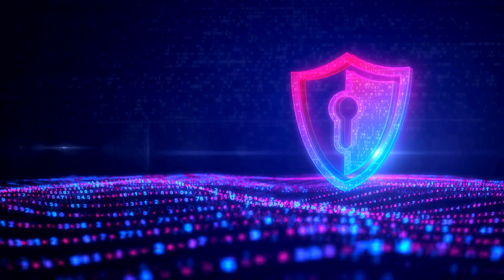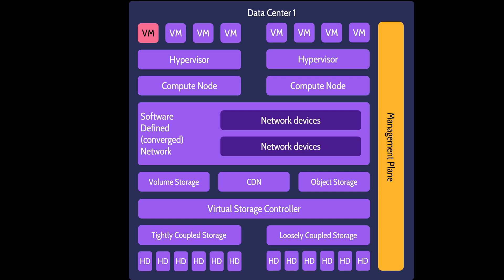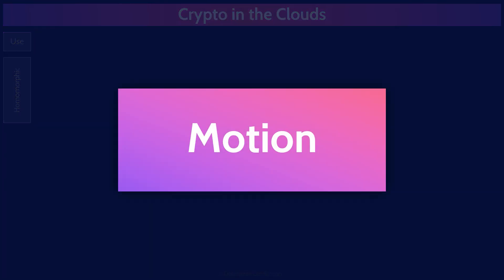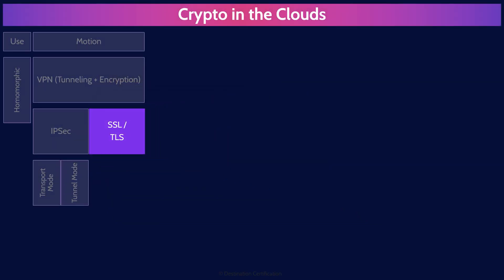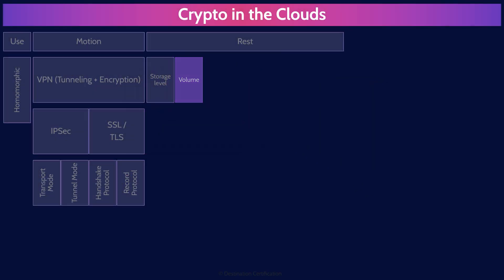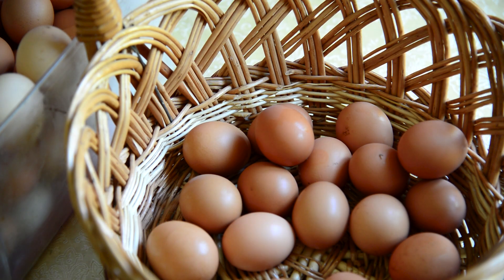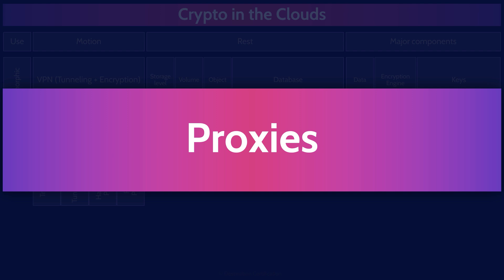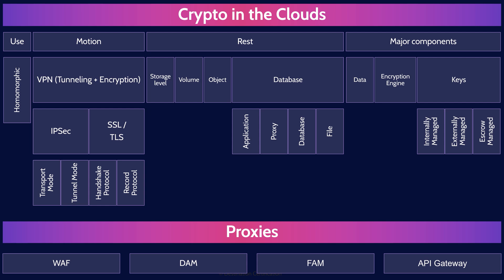CCSP MindMap for Domain 4 (6 of 7) | CCSP Exam Prep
This MindMap provides a review of the major Crypto in the Clouds & Proxies topics to guide your studies, and help you pass the CCSP exam.

This MindMap review covers:

0:00:00 Introduction
0:00:38 VM
0:03:38 Crypto in the Clouds
0:03:45 Use
0:04:01 Homomorphic
0:04:32 Motion
0:04:43 VPN (Tunneling + Encryption)
0:04:56 IPsec
0:05:10 Transport Mode
0:05:27 Tunnel Mode
0:05:37 SSL / TLS
0:06:27 Handshake Protocol
0:06:38 Record Protocol
0:06:46 Rest
0:06:55 Storage level
0:07:30 Volume
0:07:53 Object
0:08:05 Database
0:08:10 Application
0:08:34 Proxy
0:09:04 Database
0:09:19 File
0:09:40 Major components
0:09:55 Data
0:10:01 Encryption Engine
0:10:15 Keys
0:11:19 Internally Managed
0:11:45 Externally Managed
0:12:11 Escrow Managed
0:12:28 Proxies
0:12:47 WAF
0:13:15 DAM
0:13:36 FAM
0:13:50 API Gateway
0:14:33 Outro

Download a FREE Printable PDF and Audio of all the CCSP MindMaps